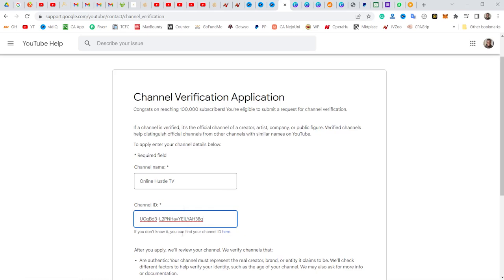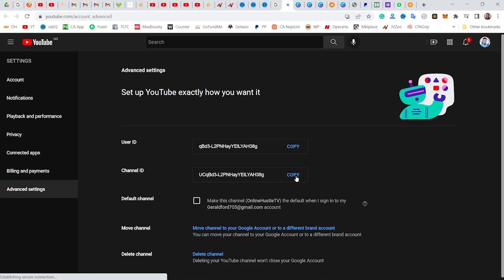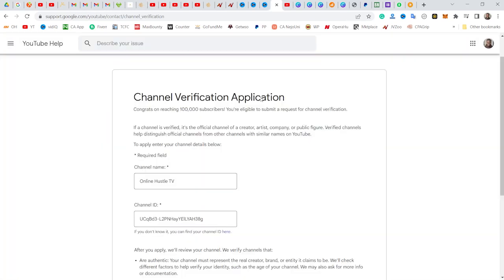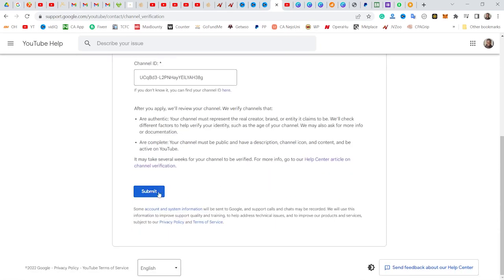YouTube Verification Badge: How I got Verified on YouTube Instantly (A Step by Step Guide)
In this video, I will be showing you how to get the YouTube verification badge instantly and easily.

Thank you for your support!  Everything in this video is based on the information I learned from online resources, my own experience, and the books I have read.  Please do your own research before making any important decisions.  You and only you are responsible for any and all digital marketing decisions you make.